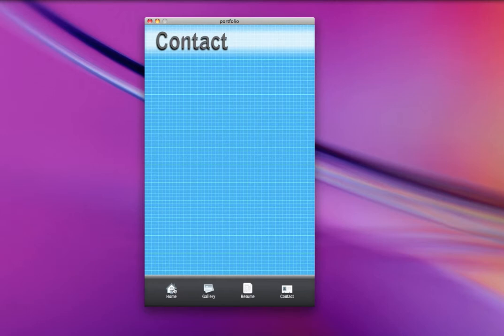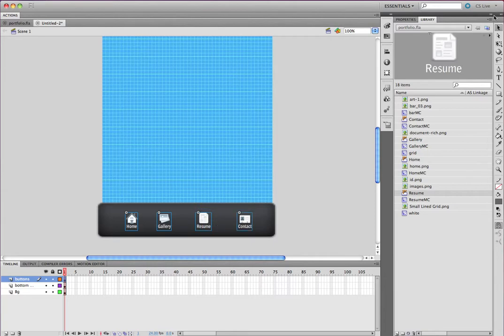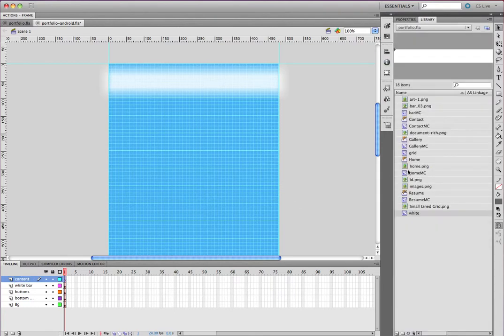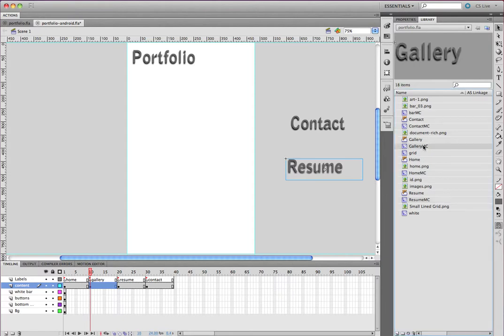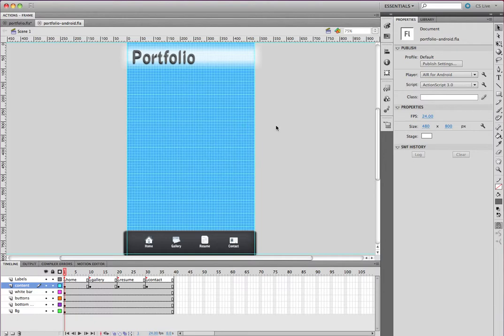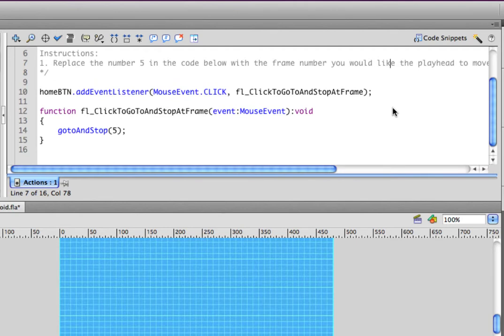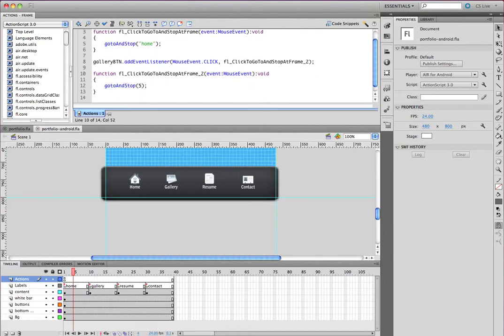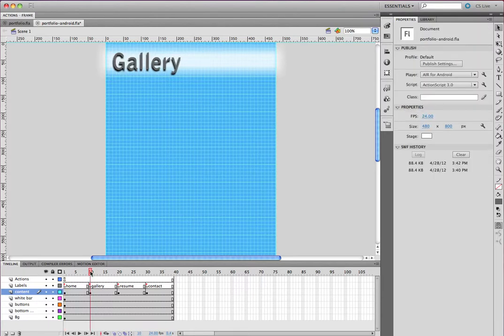Flash - Navigation Using Code Snippets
Tutorial on creating navigation for a simple mobile app using code snippets.  This technique can be used for any type of movie project such as websites or AIR applications. The button graphics and background image are